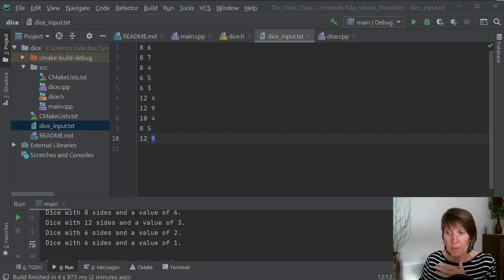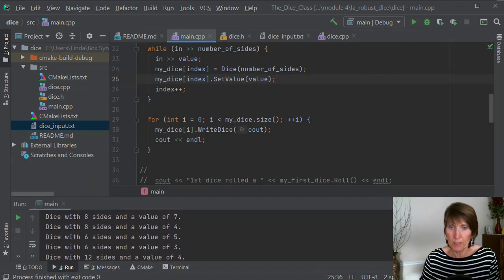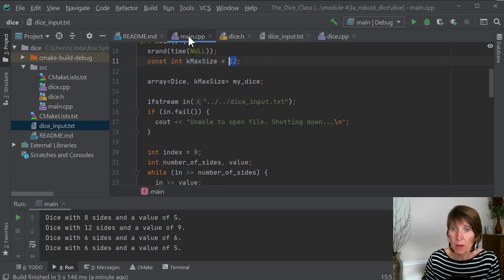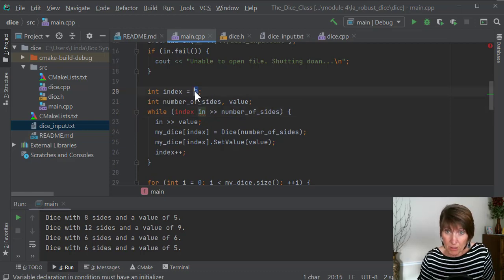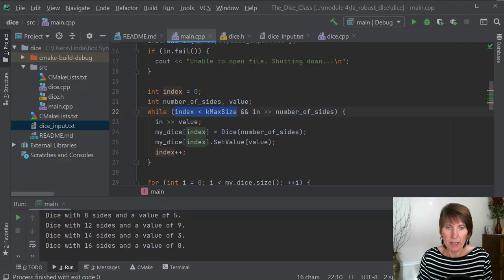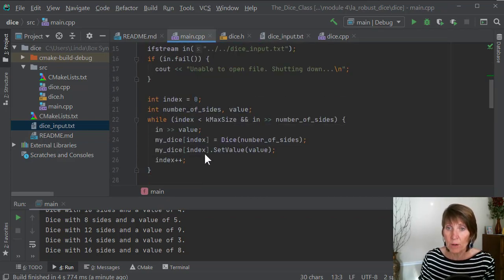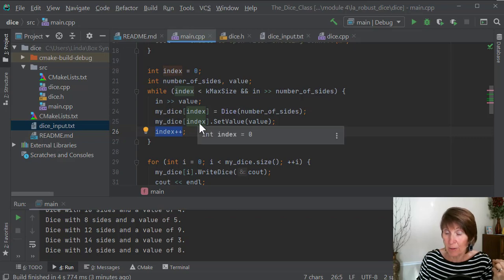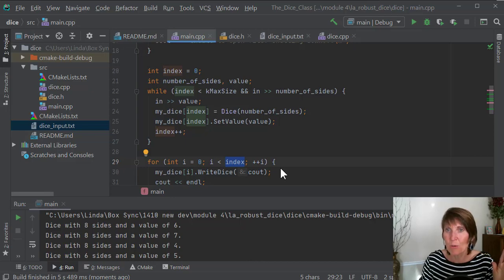When there is too much or too little data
How to manage the array when there is more data than the array can hold or not enough data to fill it up.